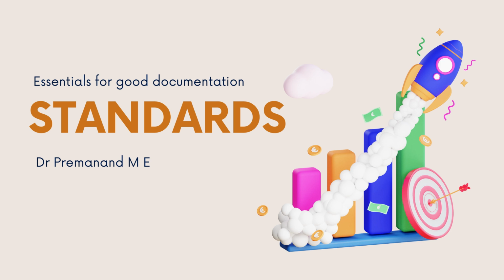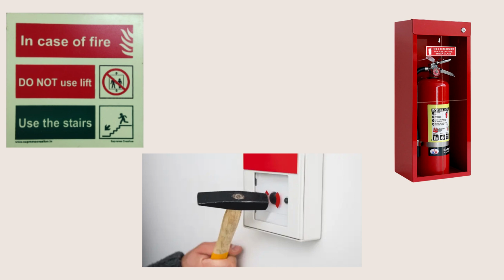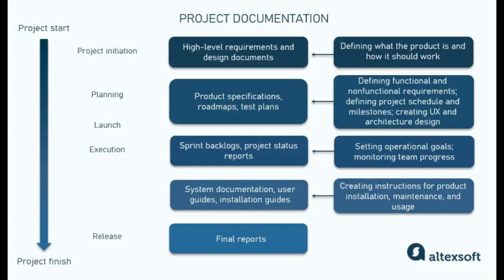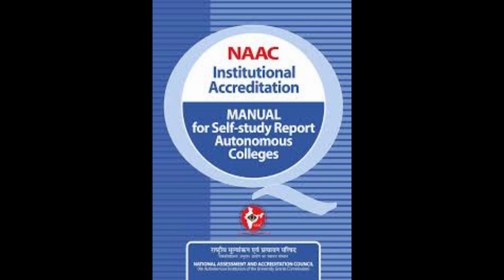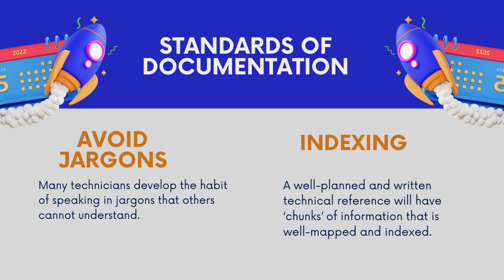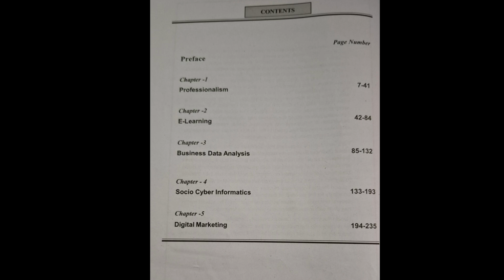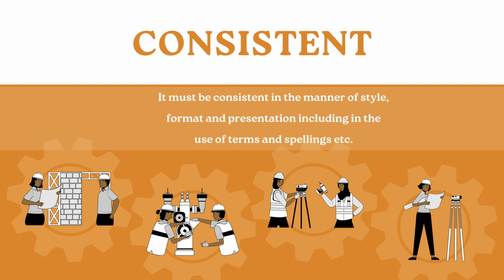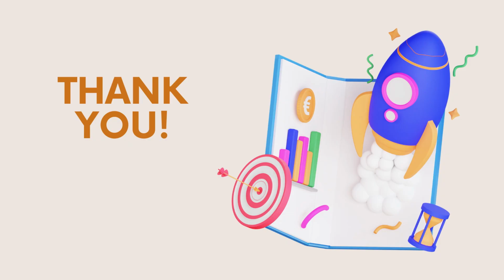Standards | Attributes of Good Documentation | Dr Premanand M E | EnglishSkillsOne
Standards are essential for good documentation.
Standards make it easier to develop, use and maintain documentation.

Good technical documentation is written and structured within a framework of specific standards.